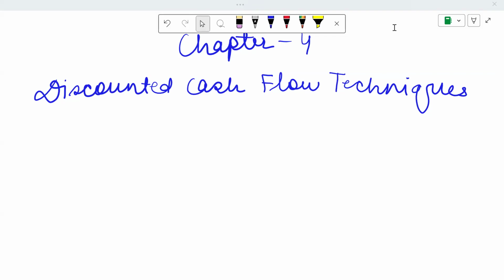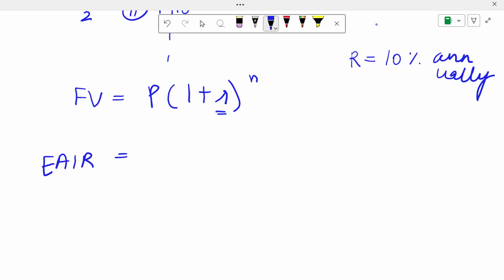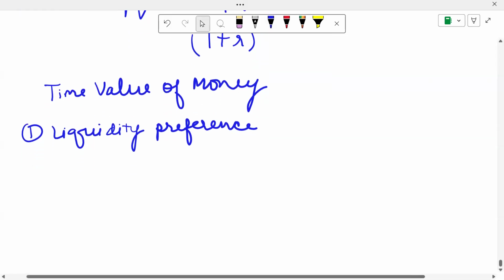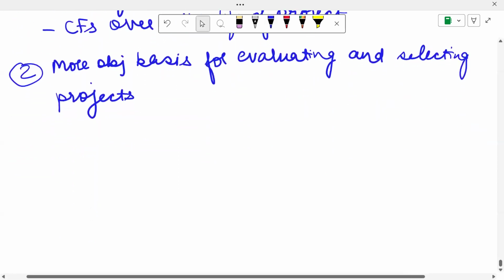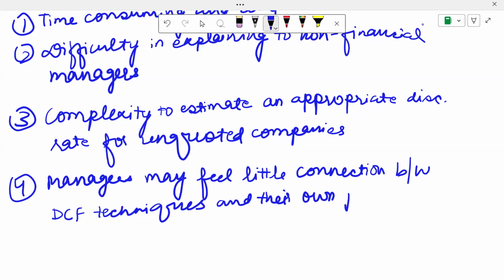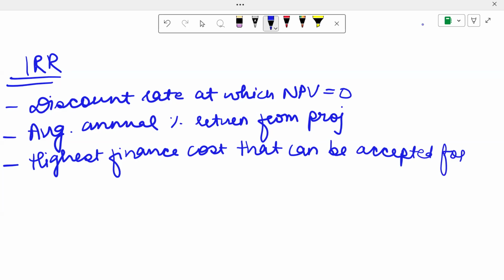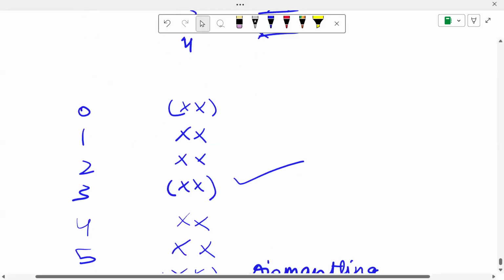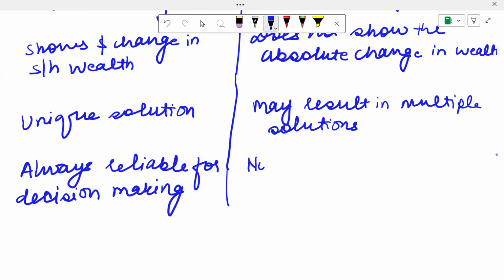ACCA FM | Chapter 4 | Revise entire FM syllabus in 10 hours with Tushita Gupta - ACCA Affiliate